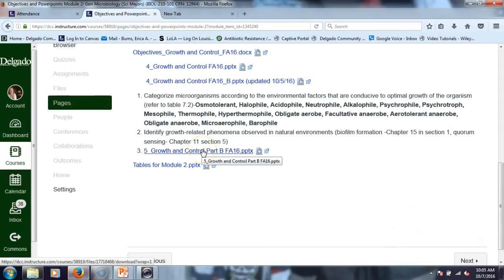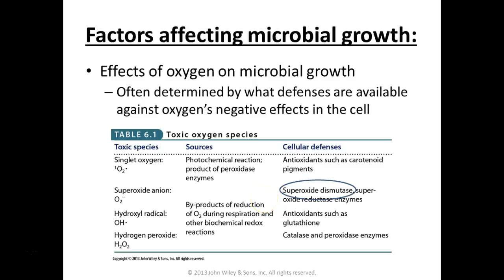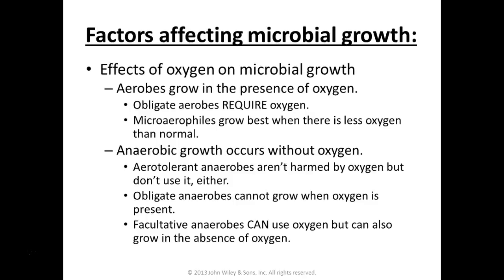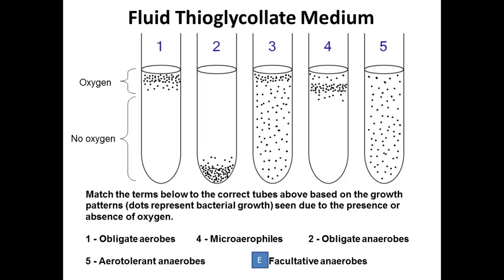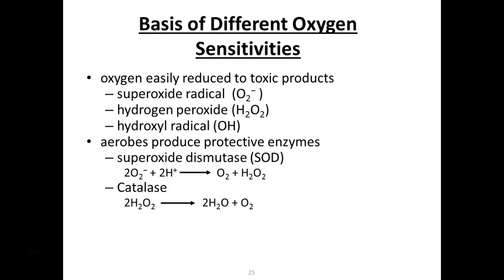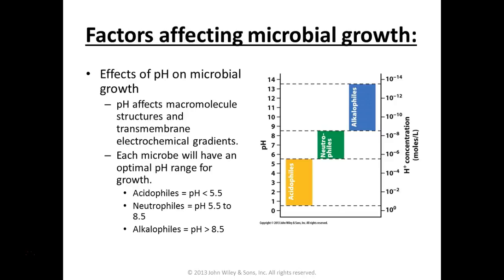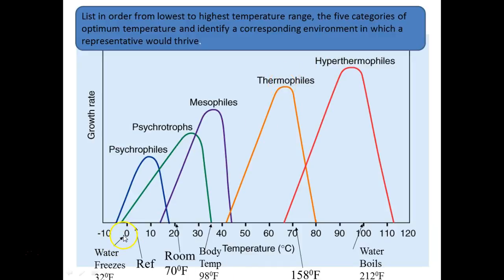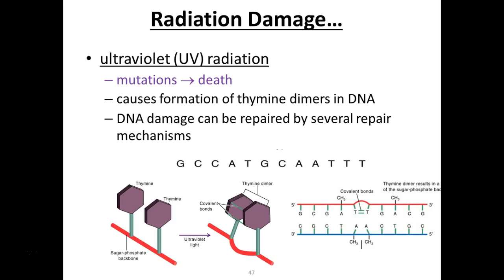210 Growth and Control part 3 FA16